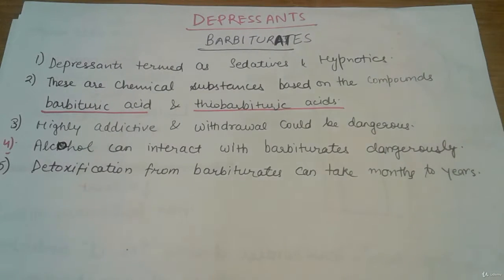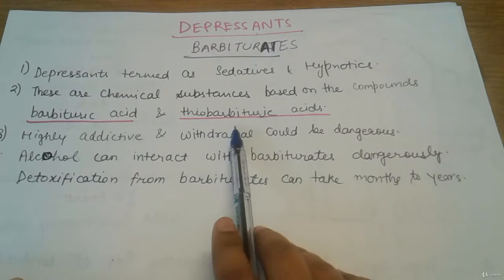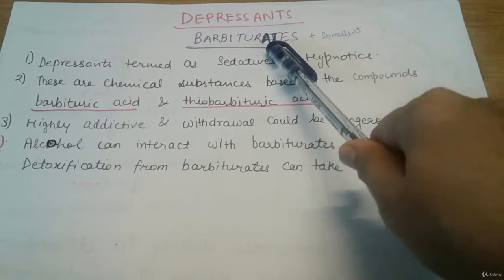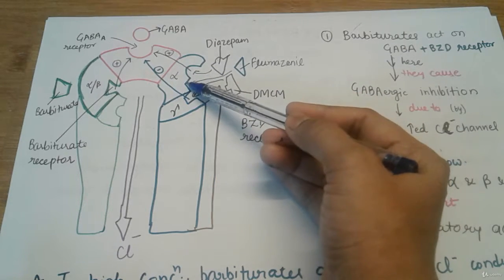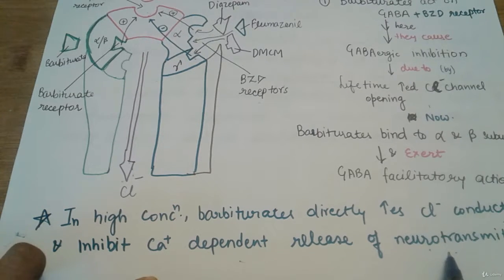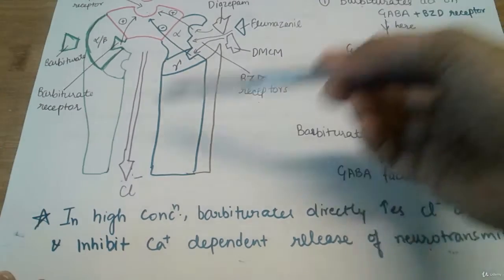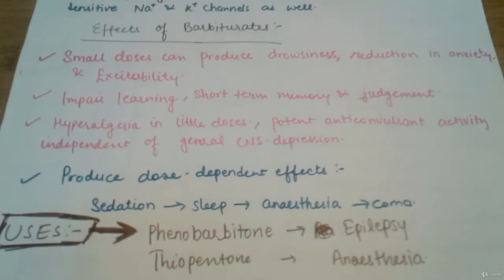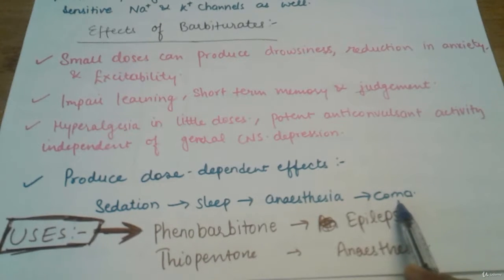Everything about depressants | Barbiturates | Benzodiazepines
Hey Guys, You can buy the same complete course on udemy.

See you in the lecture.

Good luck!